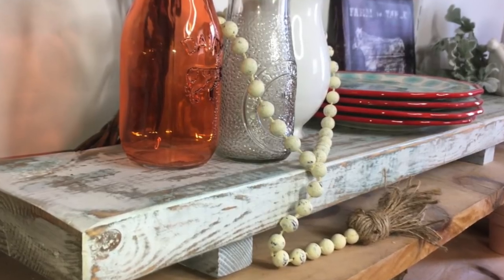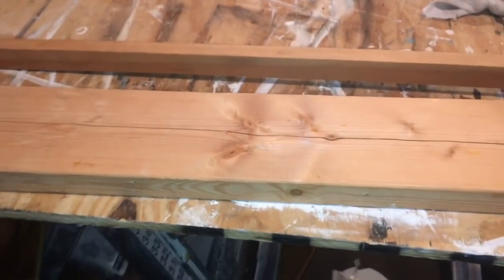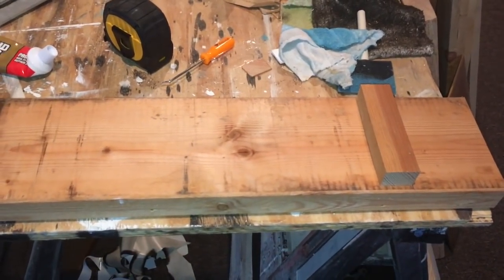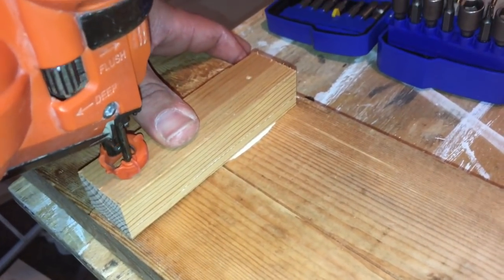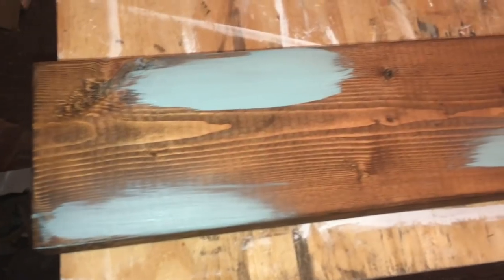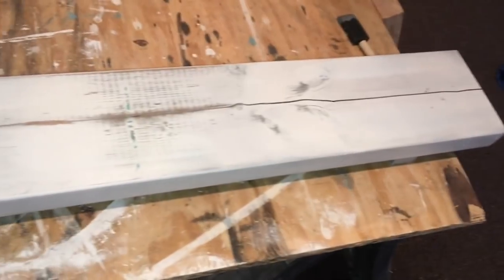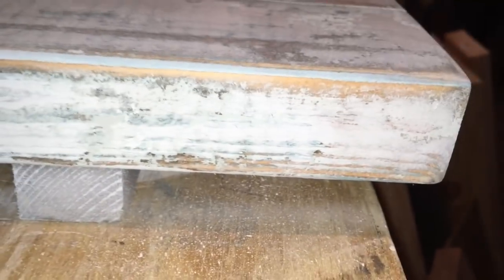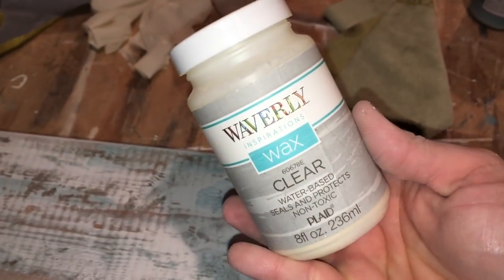DIY FARMHOUSE WOOD TABLE RUNNER | HOME DECOR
🔴Sign up for Topcashback here 🔴
$5 bonus when earning $5 cash back expires 4/30/2018